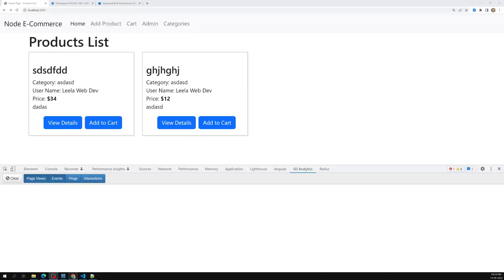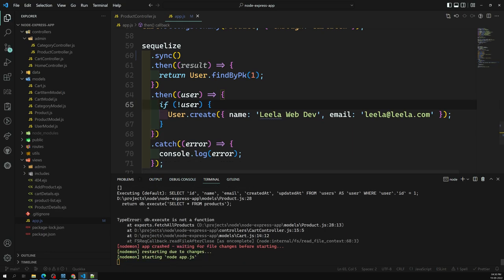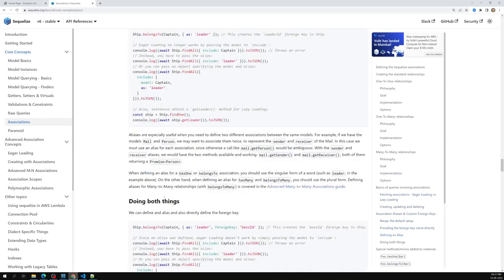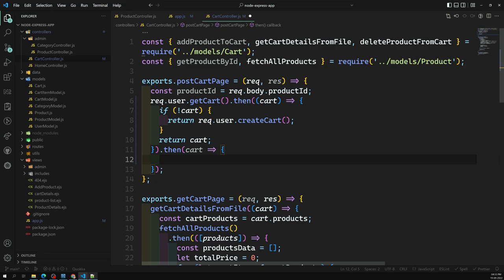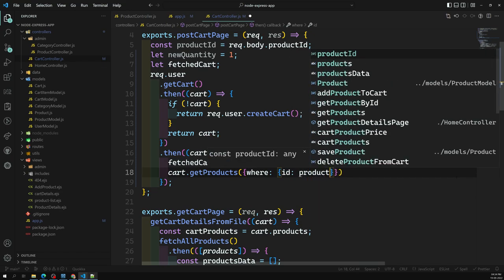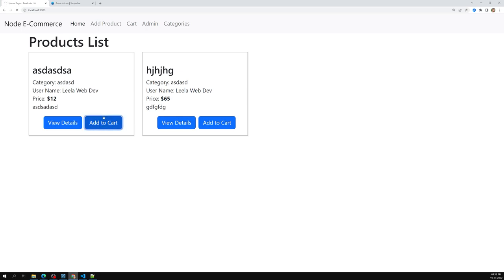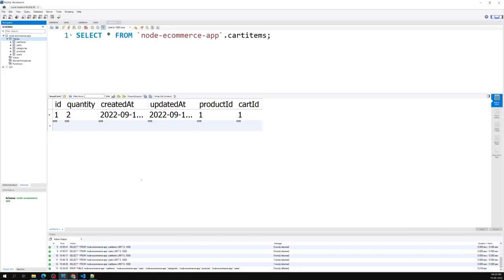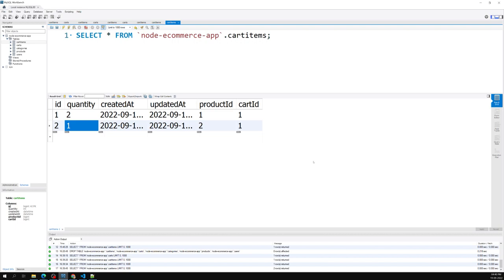55. Add the Product into cart as CartItem using Sequelize in the Express Node App - NodeJS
In this video we will see how to add the product into cart as cartitem using Sequelize in the Express Node App - NodeJS